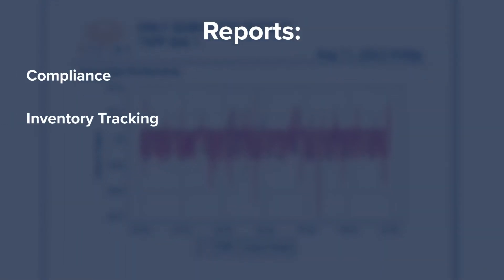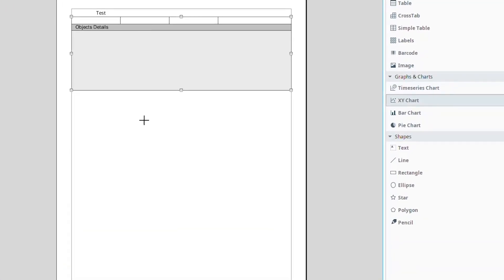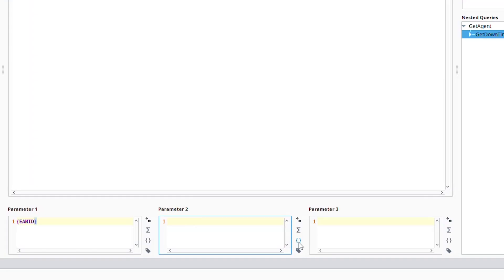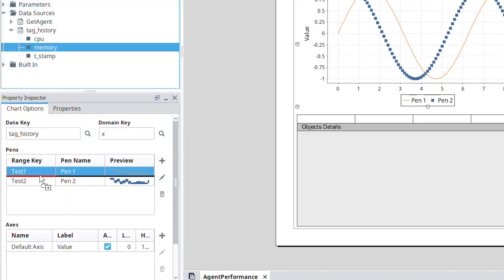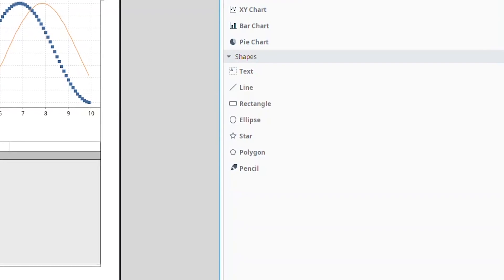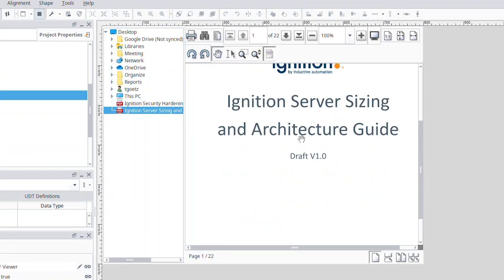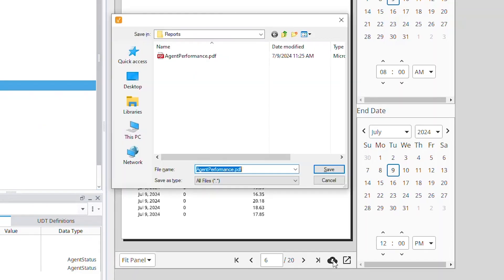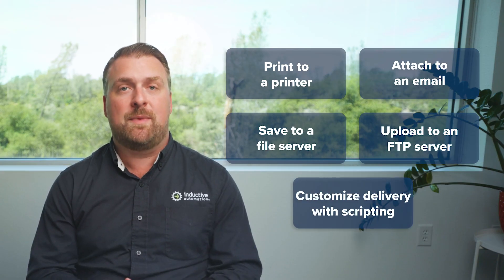Ignition Reporting Module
The Reporting Module is a standalone reporting solution for quickly and easily creating data-rich, dynamic PDF reports. With a powerful drag-and-drop query interface and robust visualization components for pixel-perfect layouts, the Reporting Module lets you get data to the people who need it — set a schedule or leverage built-in scripting functions to create event-triggered executions, then have the finished reports distributed automatically.